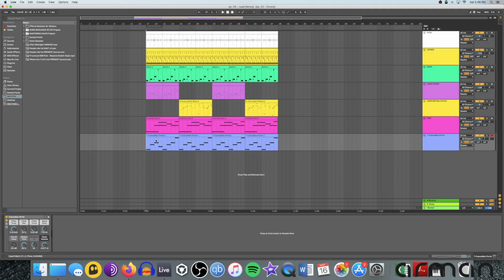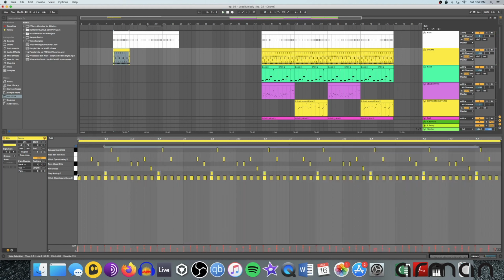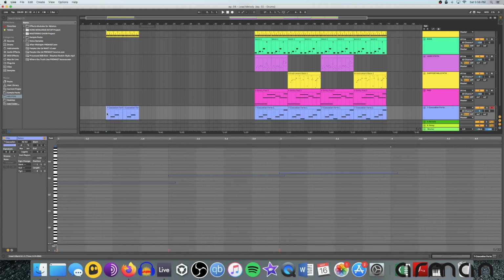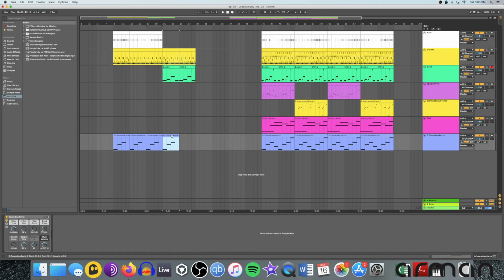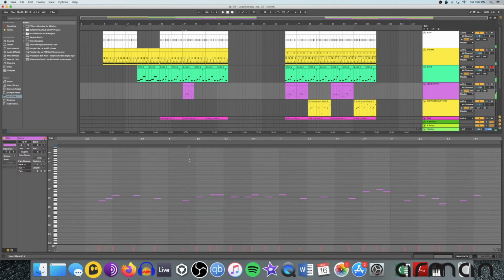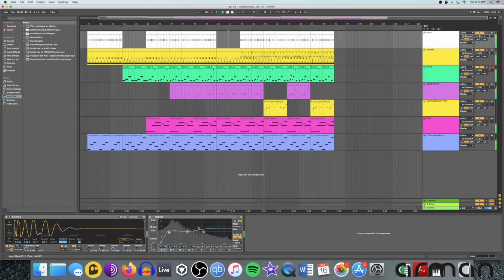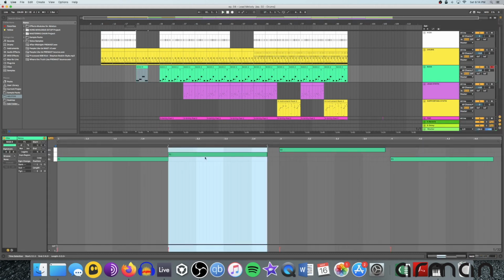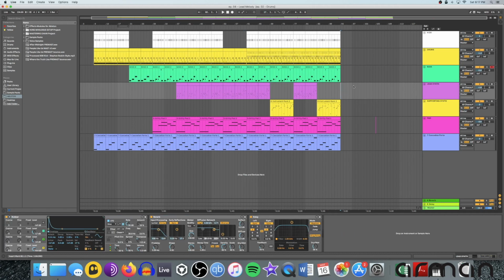LEARN ABLETON FROM SCRATCH ep. 05: ARRANGING THE SONG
In this lesson, we learn how to start arranging a song from intro to the full melody hook, introducing new sounds/elements along the way.